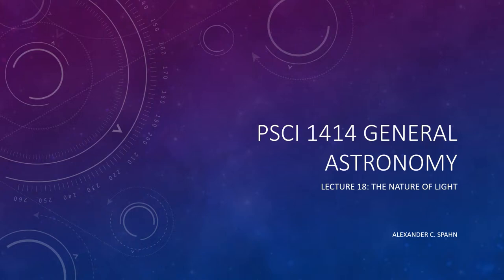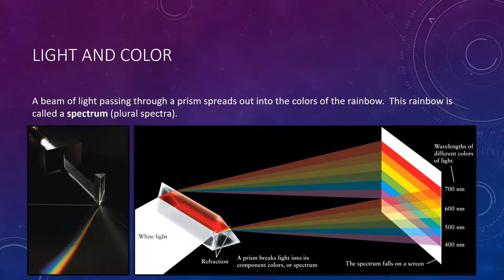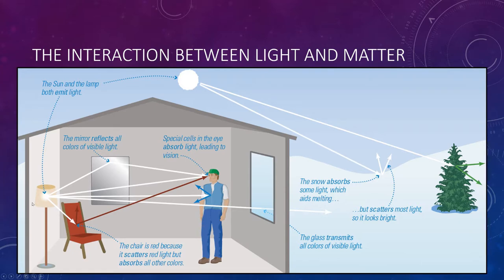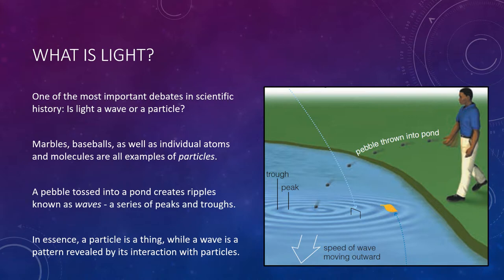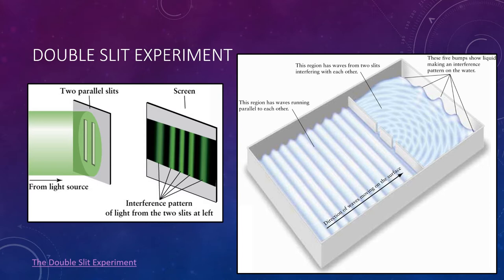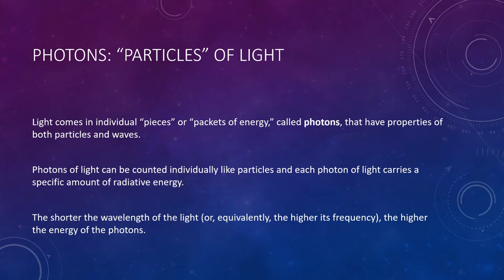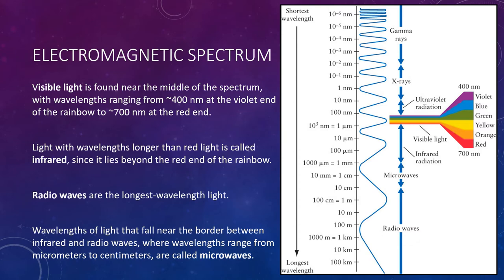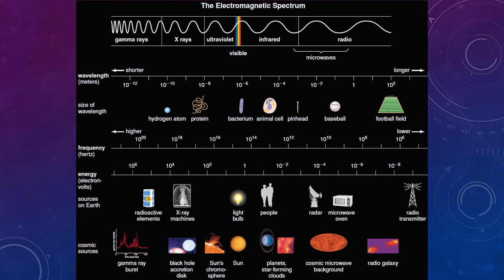General Astronomy: Lecture 18 - The Nature of Light